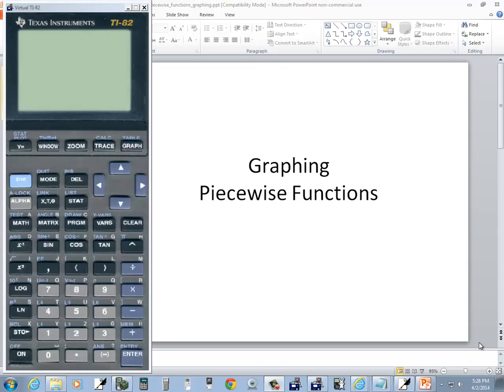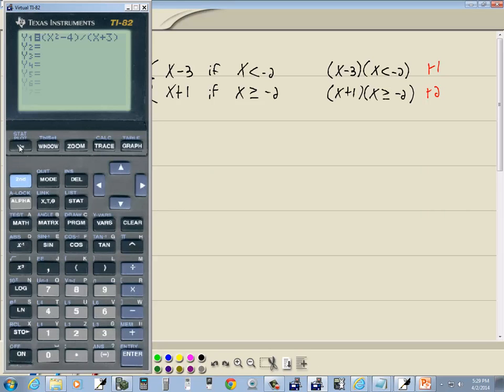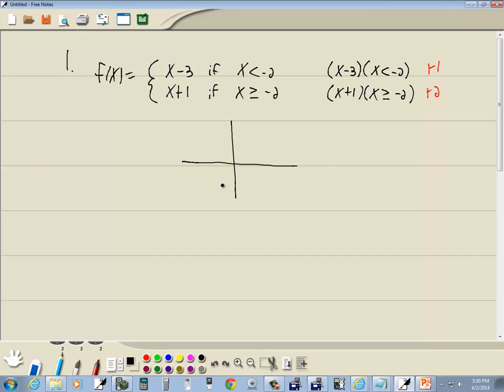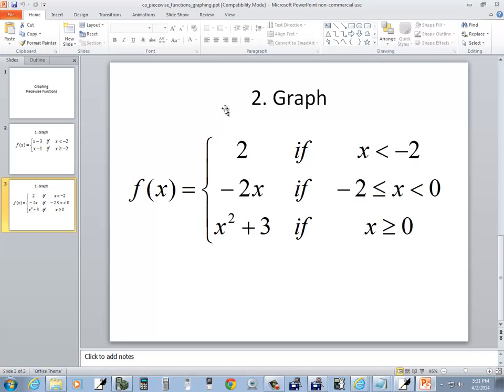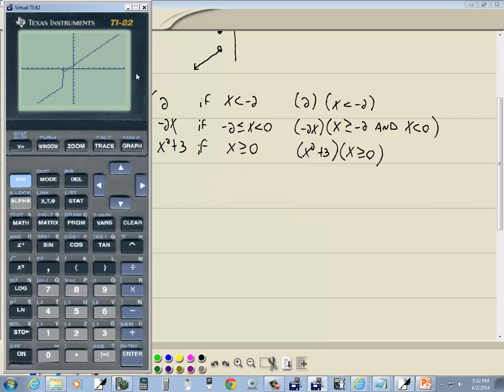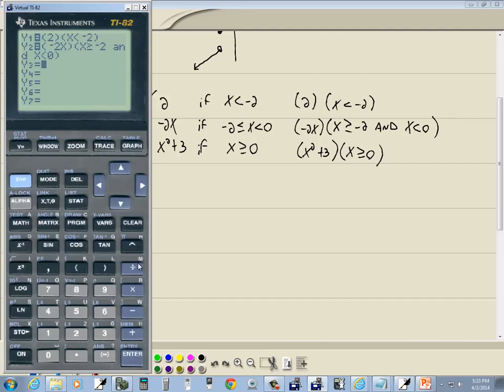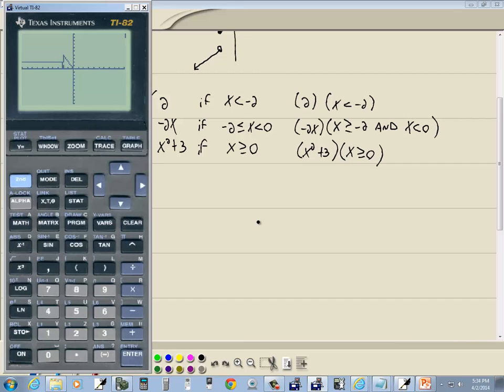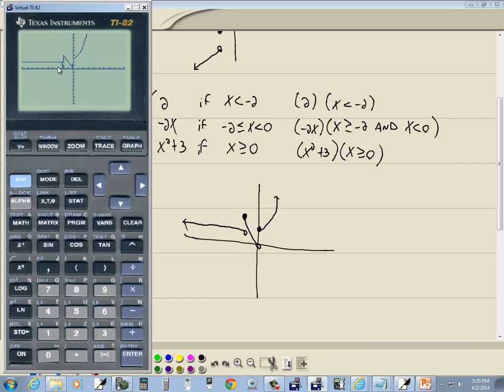Technology in College Algebra - Piecewise Functions - Graphing - TI-82